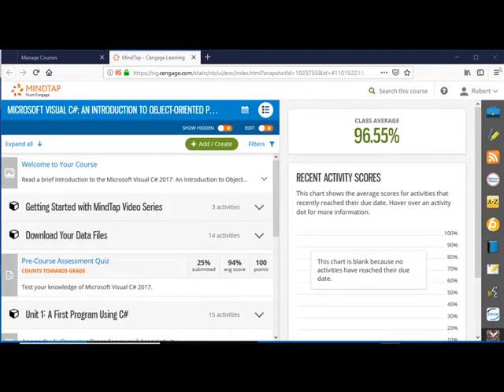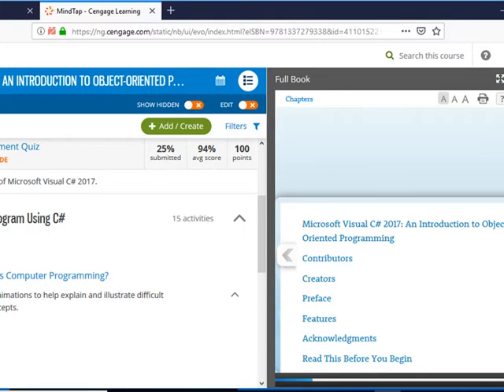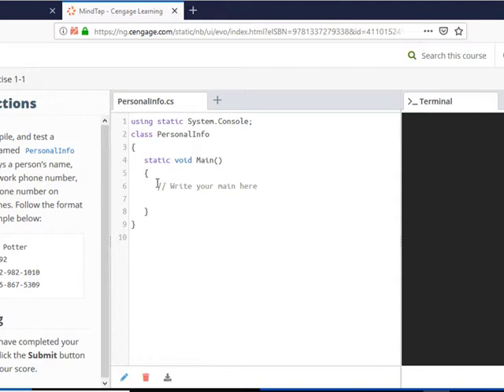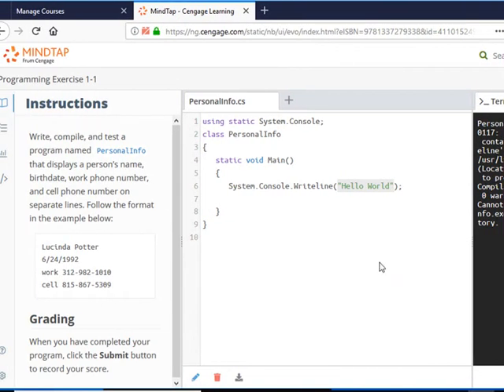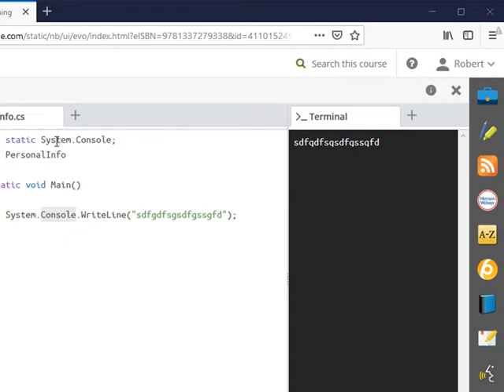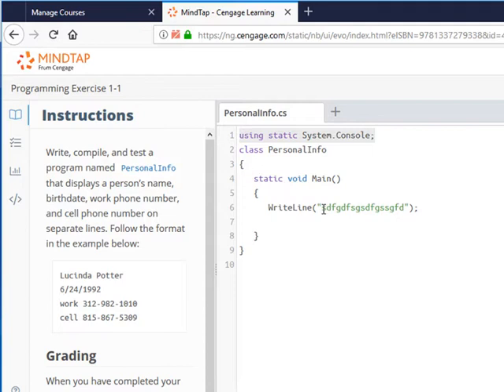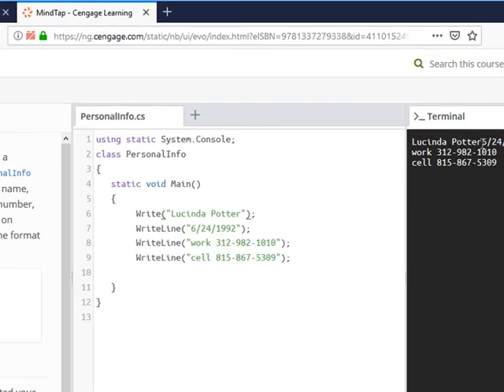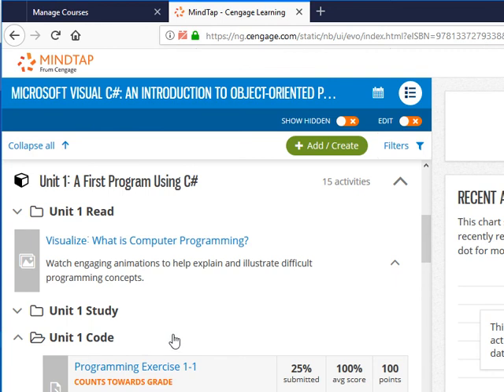MindTap Code Intro